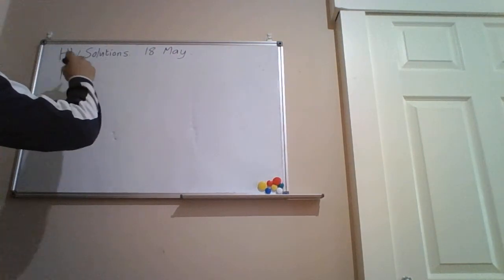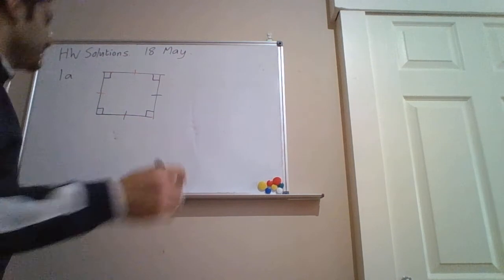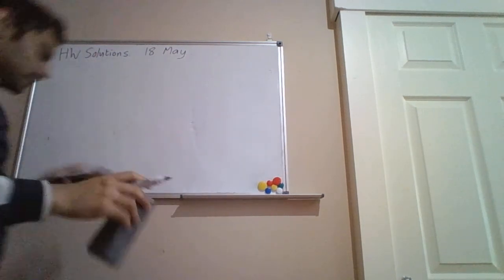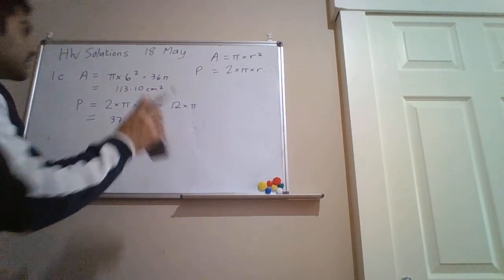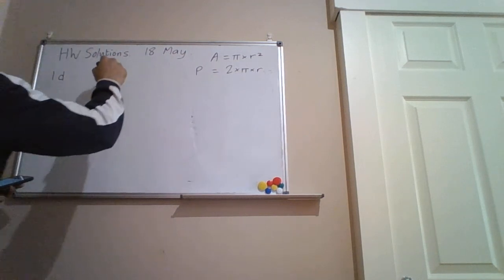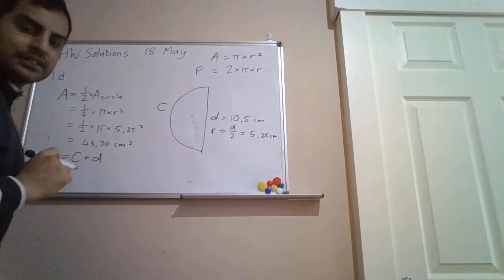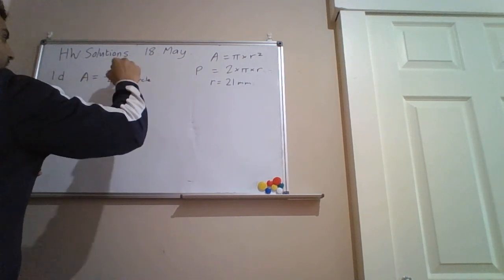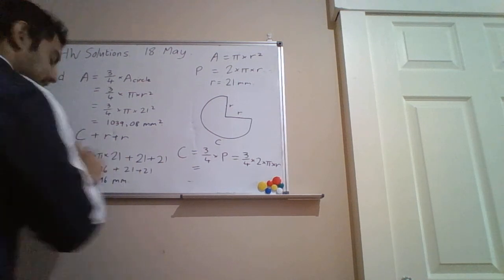2 gr9 ml Homework solutions 18 May